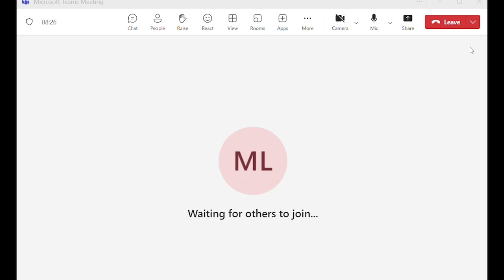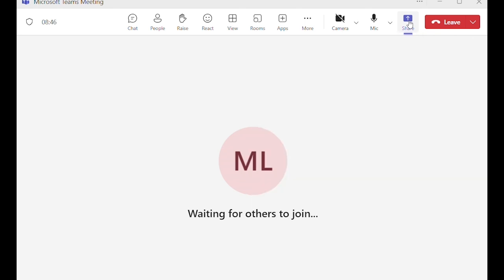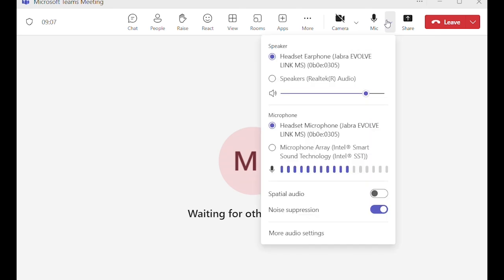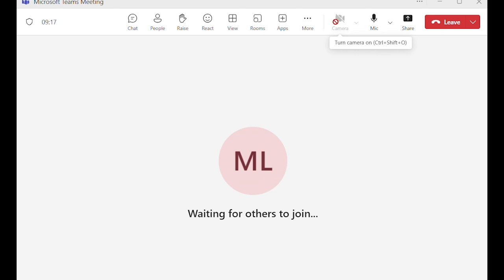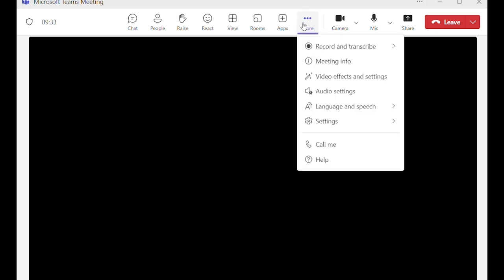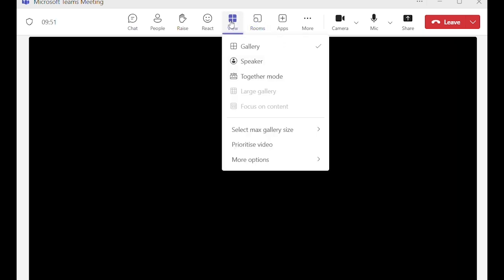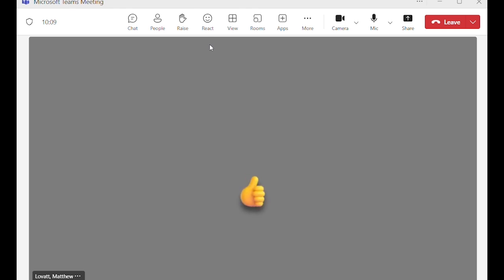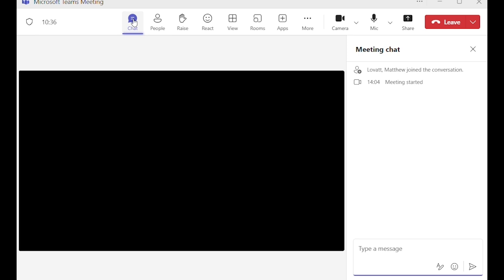How to use the Teams Meeting control panel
Video explaining the different fuction tools available on the MS Teams control panel.

To switch subtitles on and off, click on the Subtitles/closed captions button at the bottom of the video (to the left of the cog symbol). To customise the appearance of the subtitles, click on the cog symbol, click on Subtitles/CC and click on Options, then choose the settings you require.